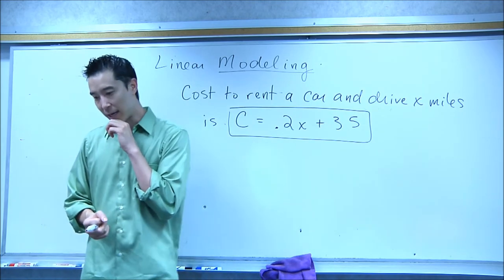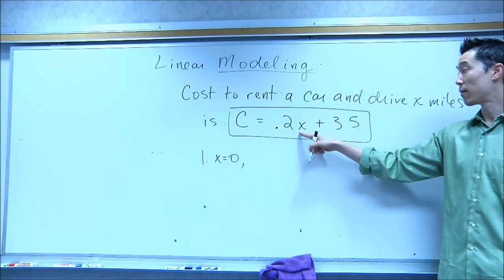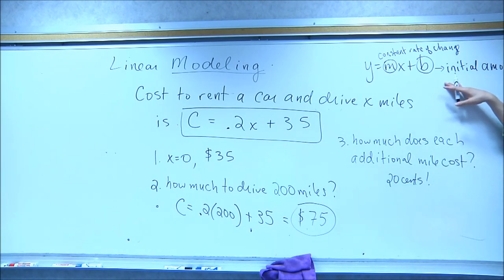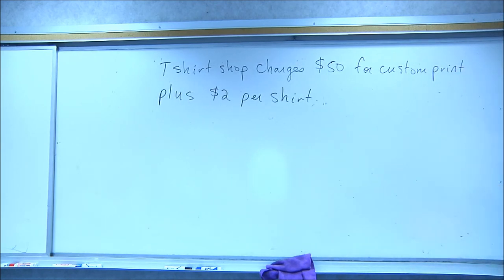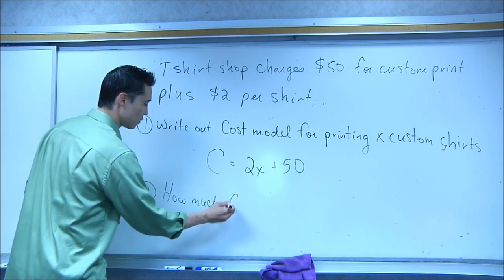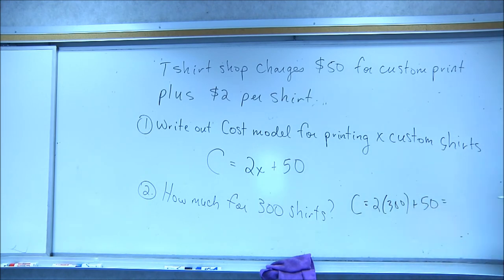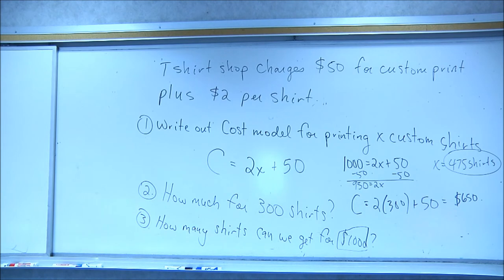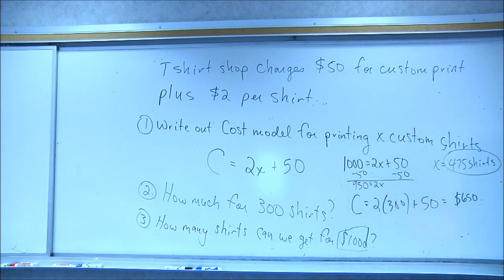Lecture #14 Linear Models